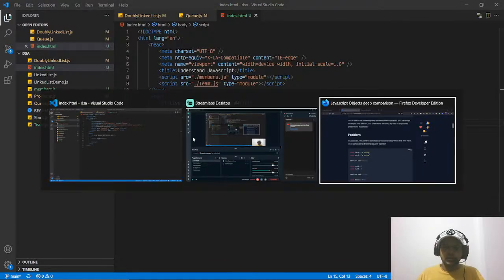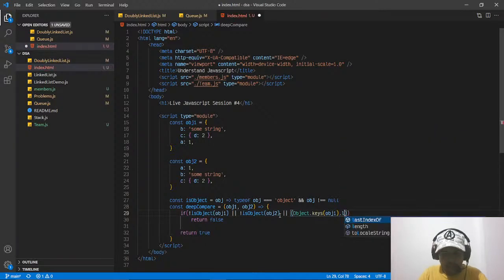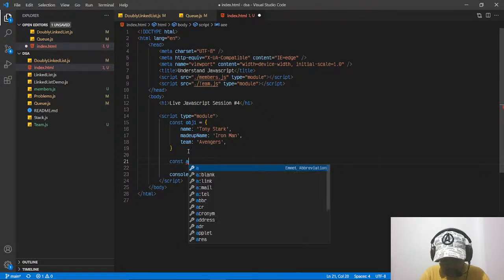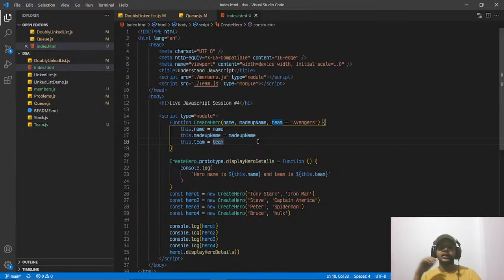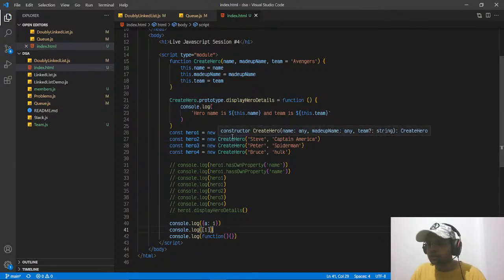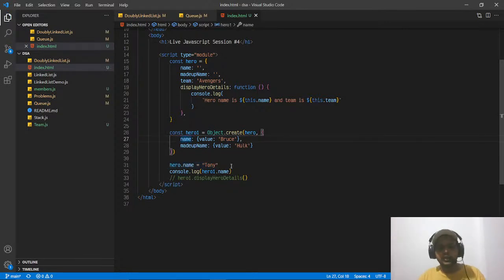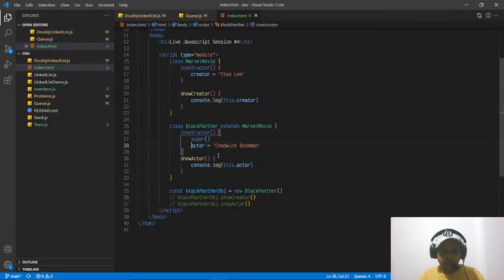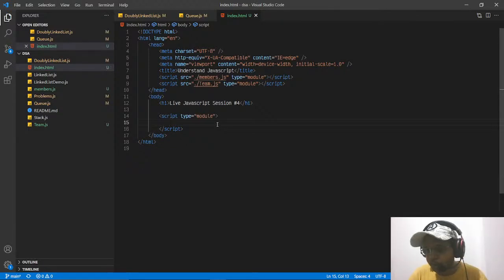Understand Javascript #4 | Deep Compare objects | OOPS | Prototype chaining | Class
Hi there,

In this session, I cover the following concepts,
1. Deep compare objects
2. Function constructor
3. Prototype chaining
4. Object.create()
5. Class in javascript

Timestamps

00:00 stream starting
02:30 session intro
03:35 difference between == & ===
04:08 primitive value comparison
04:30 comparing objects
07:36 JSON.stringfy() comparison
09:20 issue with JSON.stringify() comparison
10:30 caveat with null
11:00 deepCompare implementation
21:46 comparing arrays
24:00 inspecting objects and arrays
27:08 creating multiple objects of the same type
31:20 function constructor
34:05 adding function to the prototype
39:00 prototype chaining
43:30 everything in JS is an Object
49:00 break
54:50 prototype of object created from function constructor
55:50 object.create()
01:01:30 class in javascript
01:04:34 class expression
01:05:19 public, private & static properties
01:09:50 subclassing aka inheritance
01:14:00 QnA
01:24:10 session ends